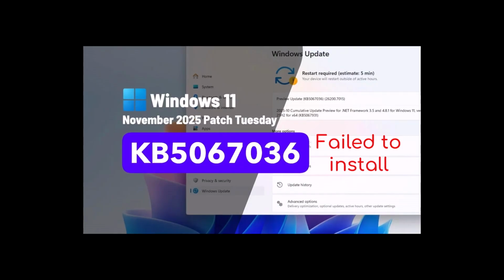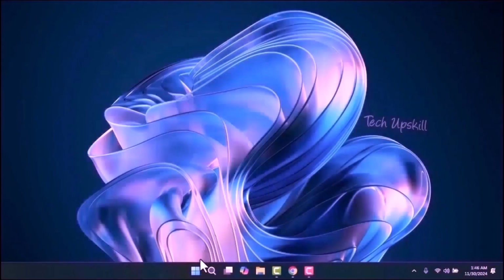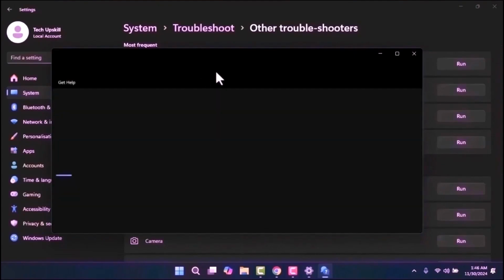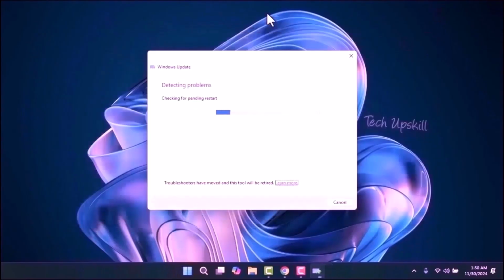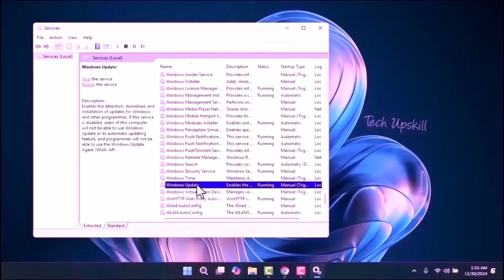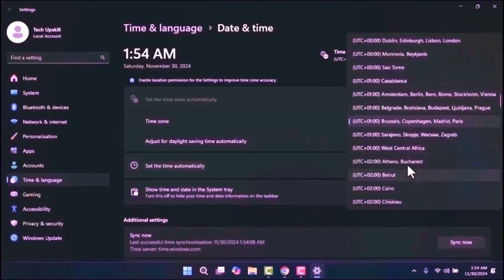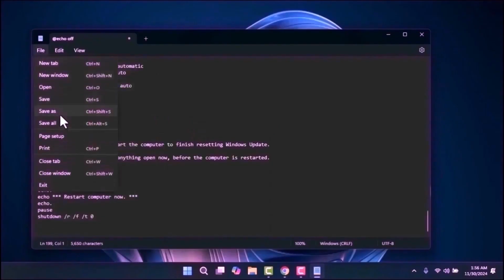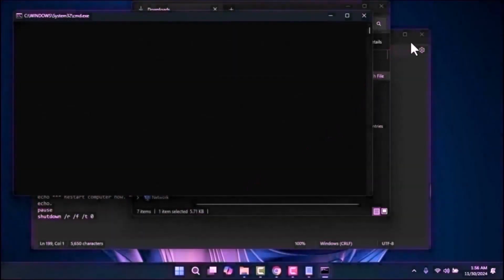[Fixed] ✔️ Windows Update KB5067036 Failure ⚠️ Fix Update Error Code 0x80246017 Reddit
In this video, learn how to fix Windows Update Error Code kb5067036 installation failed issues with Windows 11 Update Not Installing Install Error code 0x80246017 On Windows 10 Fix Windows Update Error kb5067036

⏱️ Timestamps ⏱️
00:00 Intro
00:37 Step 1
01:35 Step 2
02:10 Step 3
02:32 Step 4

What causes the kb5067036  error in Windows 11. How to check system requirements and free up disk space. How to repair system files with SFC and DISM. How to manually install the 23H2 update. Tips for avoiding future update errors. How to Fix kb5067036  Update Error in Windows 11 The system did not pass the minimum requirements to install the update Fix Windows Update Error kb5067036  in Windows 11 we could not update the system reserved partition Install Error kb5067036  [Fixed] ✔️ Windows 11 24H2 Error code 0xc19001e1 Update Fails Fix Windows 11 Version 23H2 Install Error kb5067036  Fix Windows 11 Update Error Code kb5067036  How to Fix Windows 10 Update Error kb5067036  Windows 11 24H2 kb5067036  kb5067036  error windows 11 fix install error - kb5067036  windows 11 we couldn't update the system reserved partition windows 11 Windows Update Troubleshooter Windows 11 update problems today Windows 11 21H2 to 23H2 Windows 11 update fails and rolls back Windows 11 stuck at 21H2 Fix kb5067036  Windows Update Error Fixing Error kb5067036  During Windows 11 Windows Update error kb5067036  Windows 24H2 upgrade/recovery fails 0x1900201 How to Fix Windows Update Download Error kb5067036  fix Windows update error kb5067036 ? Windows 11 Version 23H2 (repair version) Install error - kb5067036